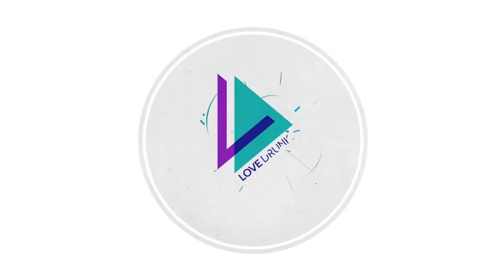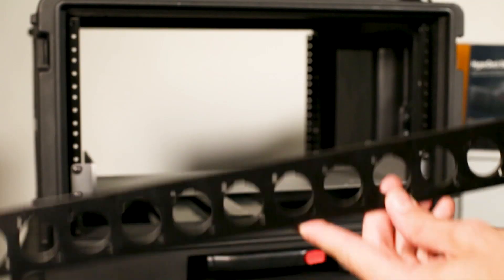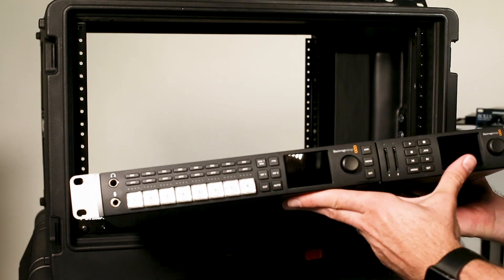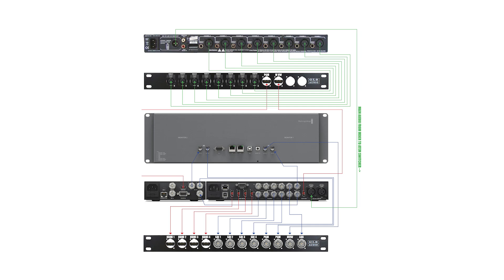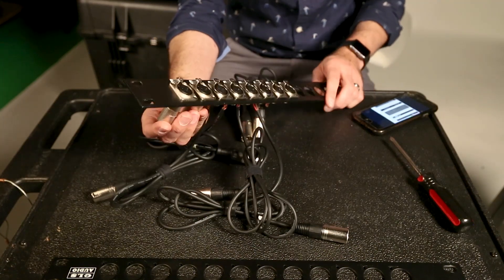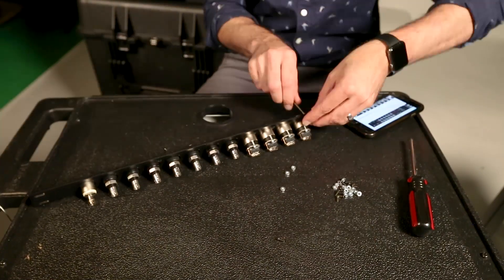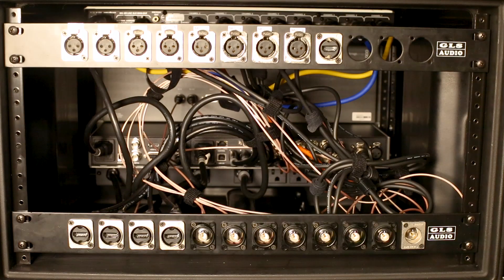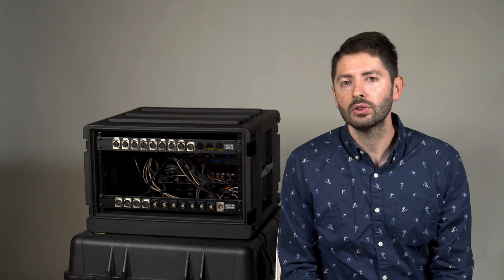How to Build ATEM Live Switching Flypack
Here's how I set up my live production flypack with integrated video switcher, audio mixer and recorder.

Thanks to Here to Record for your flypack videos. They really helped inspire this one.

* I wrote and recorded all the music in this video.